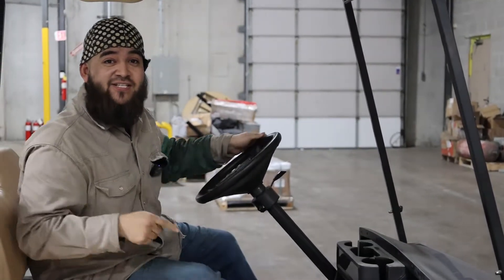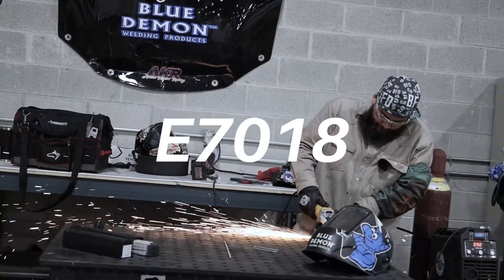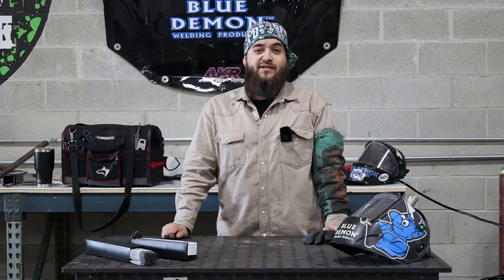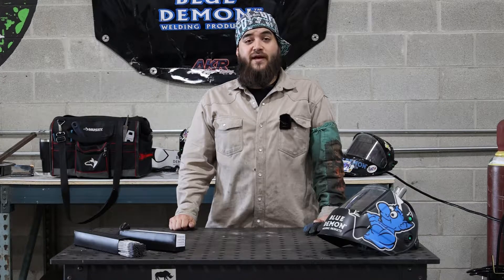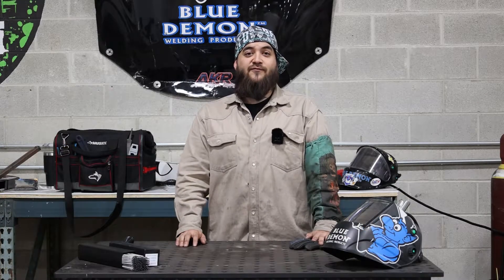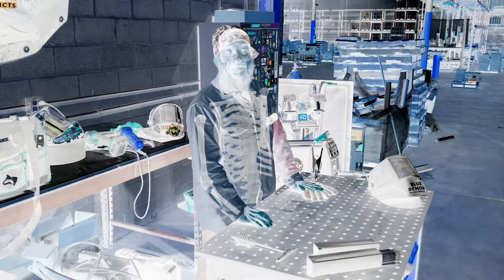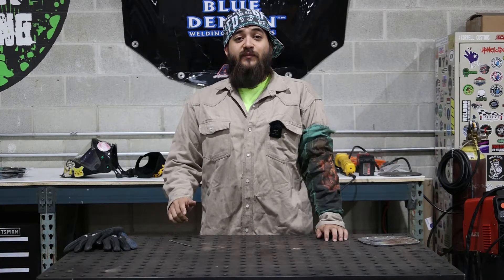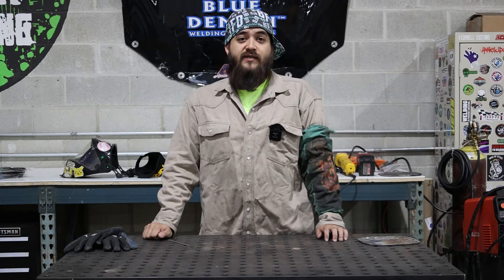Blue Demon E7018 Carbon Steel Electrodes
E7018 is a low-hydrogen iron powder type electrode that produces high quality x-ray welds.  It can be used in all positions on AC or DC reverse polarity welding current.  E7018/E7018-1 is recommended for welding medium grade carbon steels where no preheat is used, and on cold rolled steels normally exhibiting excessive porosity when welded with conventional electrodes.

Typical Applications:  low-alloy structurals, low, medium and high carbon steels, offshore rigs and power plants, steel structures, tack welds for tubular wire applications

AWS Class: E7018/E7018-1
Certification: AWS A5.1/A5.1M:2004
Alloy:  E7018 ASME SFA A5.1

Welding Position:  F, V, OH, H
Current:  AC-DCEP

Tensile Strength, kpsi: 70 min
Yield Strength, kpsi: 58 min
Elongation in 2” (%): 22 min